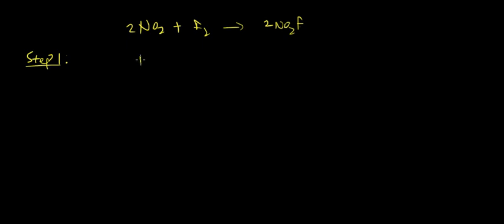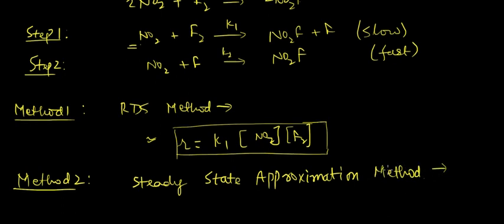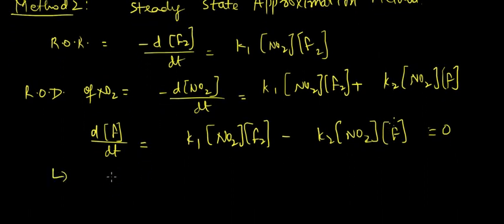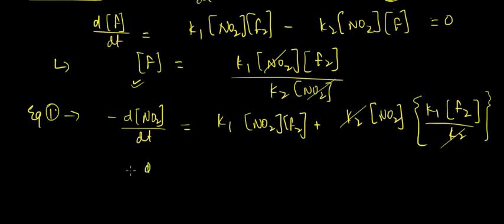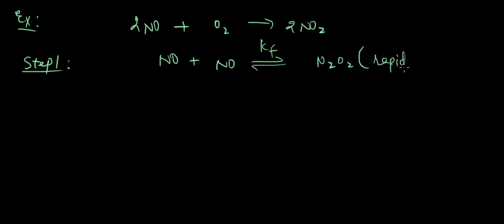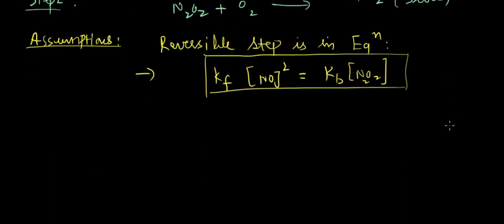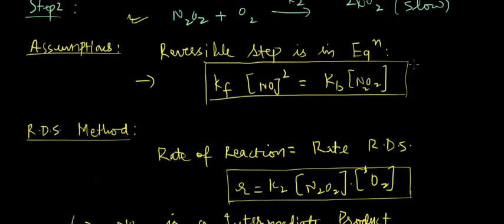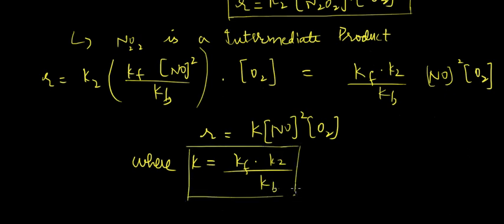37. Factors affecting Rate of Reaction Part 2